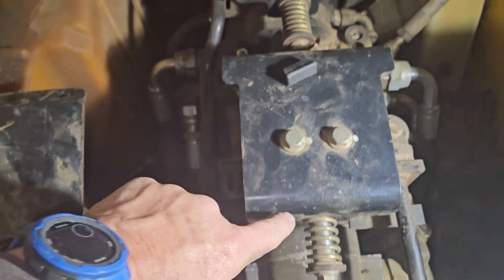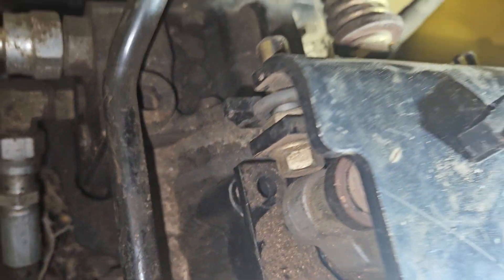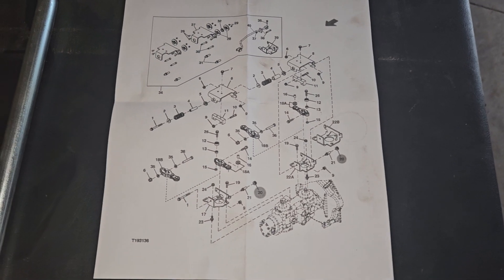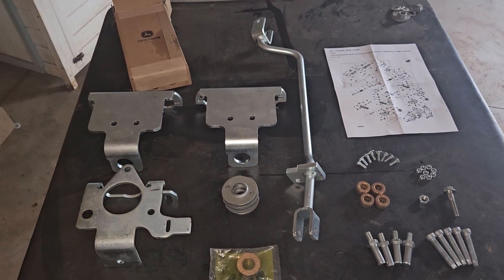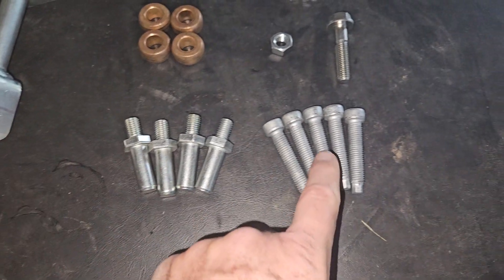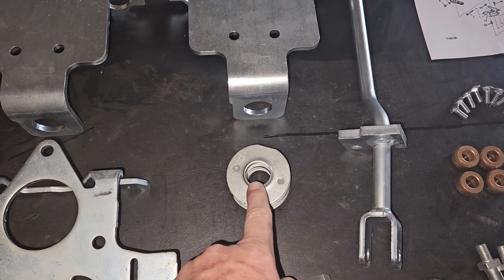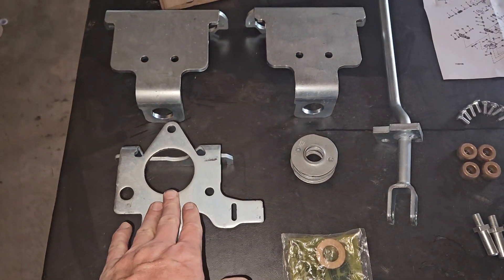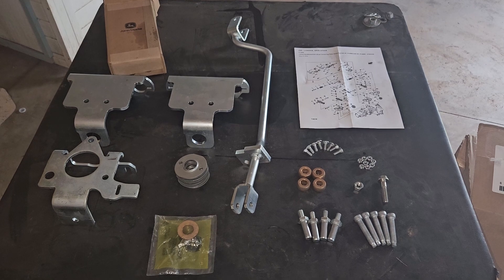John Deere 250 skid steer steering repair. How do these redesign parts work?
I have a 2000 era John Deere 250 skid steer. when I went to start it up the other day it lurched forward, stuck in forward. This was even without releasing the parking brake. I knew something had gone wrong and recalled when I was finished using it the other day, the left steering was basically stuck in forward. I thought it was odd but didn't investigate.

when I went to start it up to use it the next time, it lurched forward and the engine stopped as it was bogged down. soon I went to investigate by lifting the cab and it didn't take long to realize that some parts had failed.

The steering linkage connects to two different valves, one for each side, that change the direction of hydraulic flow to activate the drive motors either forward or backward. neutral is in the middle of both of these.

from what I can tell, spring tension holds it into neutral. The brass bushing at the front of the bolt with a spring on it rubbed away. additionally, a plastic guide bushing that guides one of two retaining pins on the module had broken. I'm not sure if one was the cause of the other but I'm pretty sure both need to be working for this to operate properly.

I went to John Deere to purchase the replacement parts. I was able to get the brass bushing with no issue. The very small plastic bushing apparently is no longer made. I don't think it is as much because they don't make the part but more because they have redesigned the system. The kit that I needed to purchase was a KV26677. It consists of a redesigned system which takes care of both right and left hand. It looks as though the right hand side is more involved and has more parts. luckily, I am only fixing the left hand side.

does anybody have any videos or pictures of this completed or instructions or advice on how to accomplish this? I feel it may be relatively simple but I am feeling also a little intimidated.

Bob